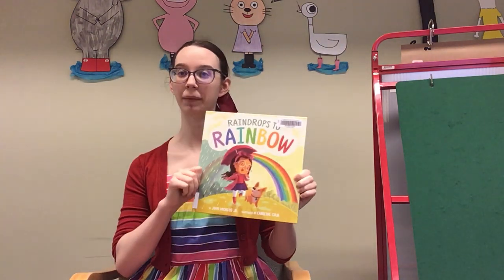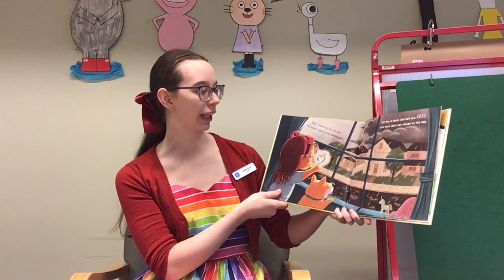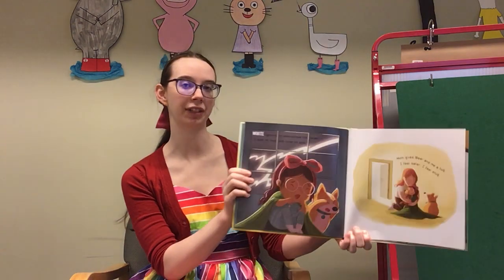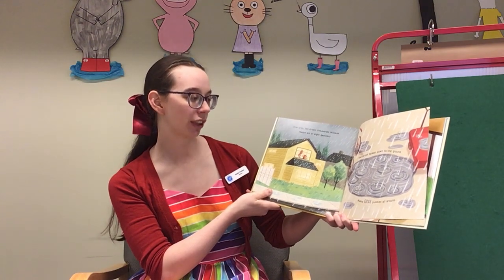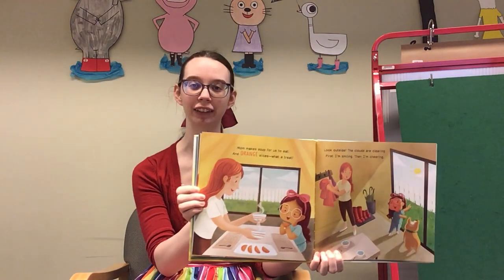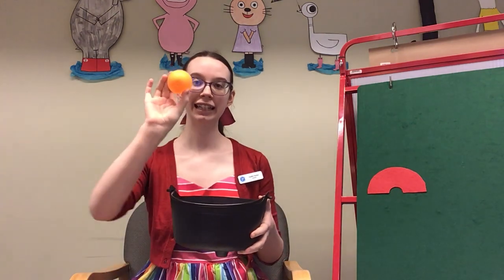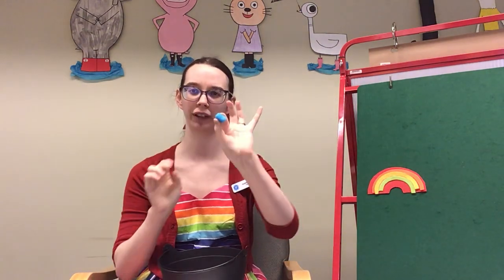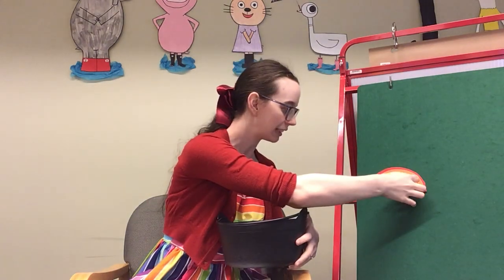Rainbow Storytime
Let’s get colourful!
Join VIRL Librarian Kaitlin for a reading of “Raindrops to Rainbow” written by John Micklos Jr. and Illustrated by Charlene Chua and join in to make some rainbow stew and ride the bus in this Rainbow themed Storytime!

This online storytime is intended to promoted the love of reading and early literacy. This is a free, publicly funded literacy program for customers unable to attend in-person programs. Given our purpose is education, our online storytimes meet the first stage of fair dealing analysis – that it be for one of the purposes listed in s.29 of the Copyright Act.

Written by John Micklos Jr. and Illustrated by Charlene Chua
Published by Penguin Workshop, an imprint of Penguin Random House